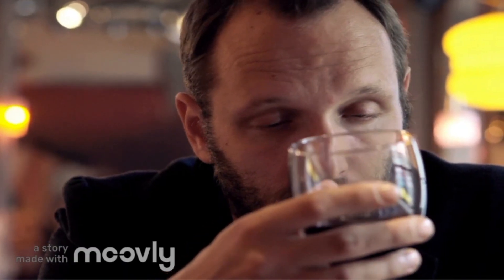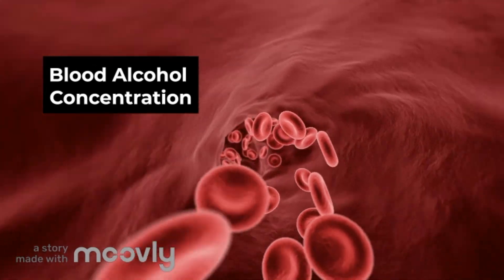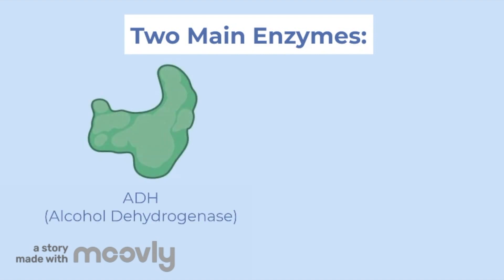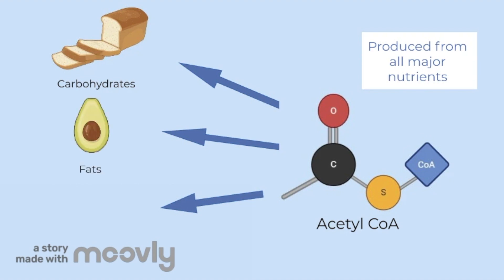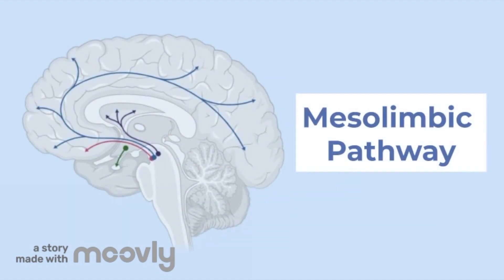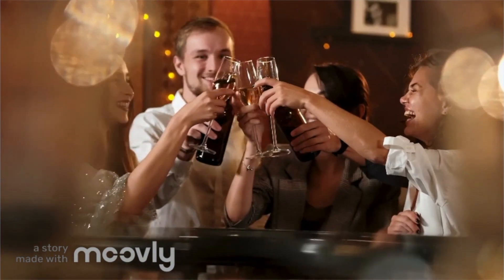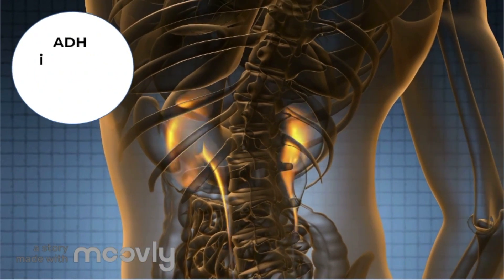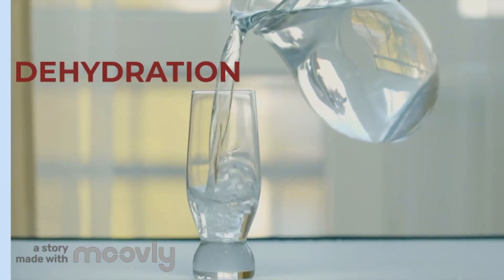The Science of Getting Drunk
Have you ever wondered about the science behind drinking alcohol? Maybe you have wondered about the molecular effects that alcohol has on your body? This video aims to describe the molecular mechanisms that occur in your body when you drink alcohol. This includes the mechanisms behind alcohol metabolism, the feeling of being intoxicated, increased urination from drinking and the dreaded hangover.

This video was made by McMaster students Mavis Lyons, Morgan Martin and John Le in collaboration with the McMaster Demystifying Medicine Program.

References:
Banerjee, N. (2014). Neurotransmitters in alcoholism: A review of neurobiological and genetic studies. Indian Journal of Human Genetics, 20(1), 20–31.

Jones, W. (2019). Alcohol, its absorption, distribution, metabolism, and excretion in the body and pharmacokinetic calculations. Retrieved from

MA, H., & ZHU, G. (2014). The dopamine system and alcohol dependence. Shanghai Archives of Psychiatry, 26(2), 61–68.

Medicine LibreTexts. (2020). Alcohol Absorption and Metabolism.

Michael G. Shlipak, Warren S. Browner, et al. The Alcohol Hangover. Annals of Internal Medicine 2000;132:897-902. [Epub ahead of print 6 June 2000]. doi

NHS. Dehydration (2019).

Van Nieuwenhoven, M., Vriens, B., Brummer, R. et al. Effect of dehydration on gastrointestinal function at rest and during exercise in humans. Eur J Appl Physiol83, 578–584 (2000).

Cuzzo B, Padala SA, Lappin SL. Physiology, Vasopressin. [Updated 2020 Aug 29]. In: StatPearls [Internet]. Treasure Island (FL): StatPearls Publishing; 2020 Jan-.